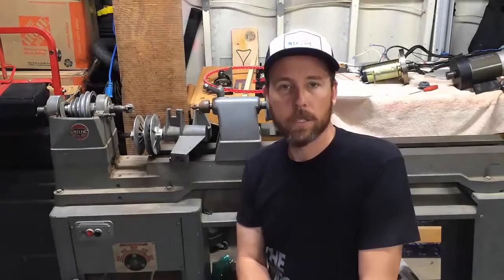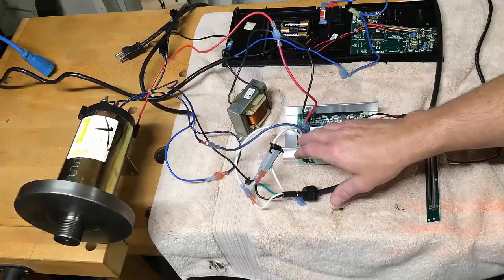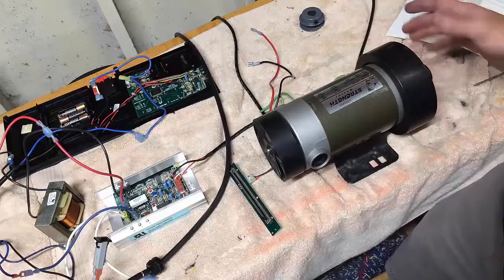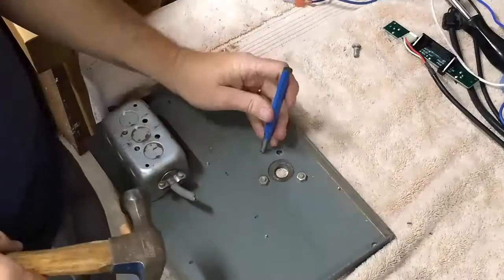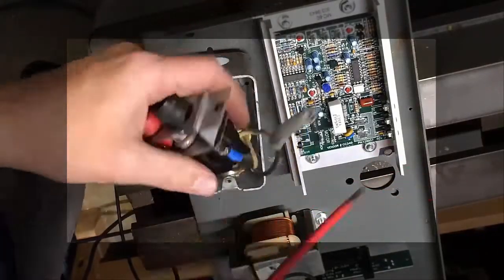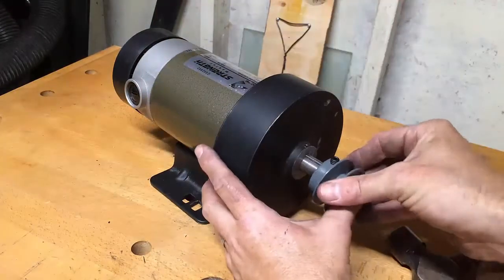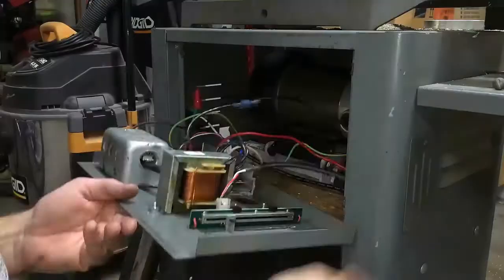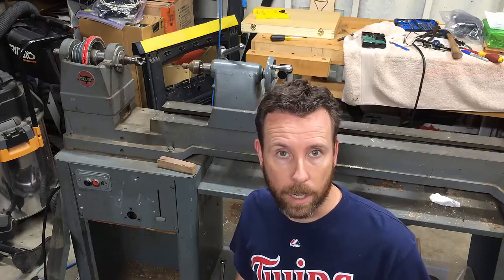Wood lathe hack with treadmill DC motor build and setup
I decided to modify my delta rockwell wood lathe and install a DC motor and controller from a used treadmill.
In this video I explain how I wired the build and how in installed it on my lathe. The motor is variable speed with the use of the motor controller and potentiometer, so no need for a pulley set.

This is the firs of three videos I will be doing.
The second video will be creating a tool rest base  for the lathe

Be sure to check out these videos that helped me out tremendously

You all helped me out a ton!

Please be sure to post questions and comments down below.